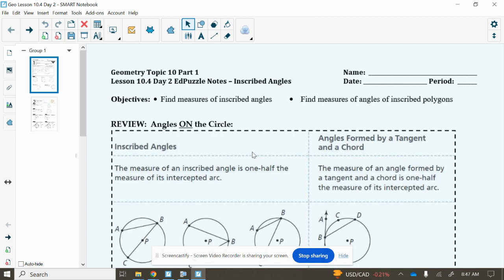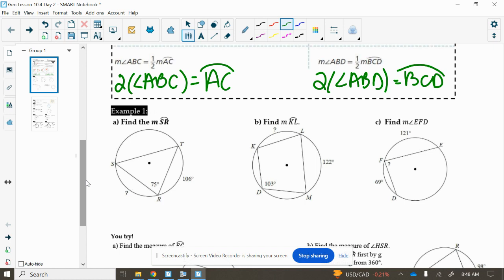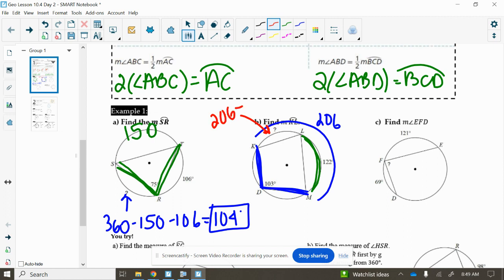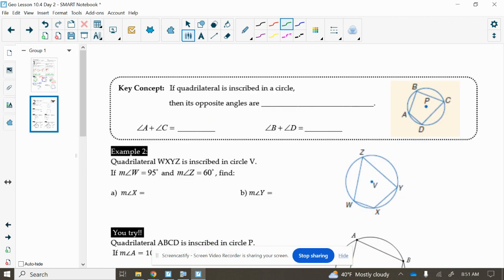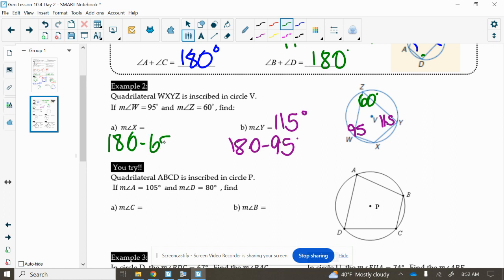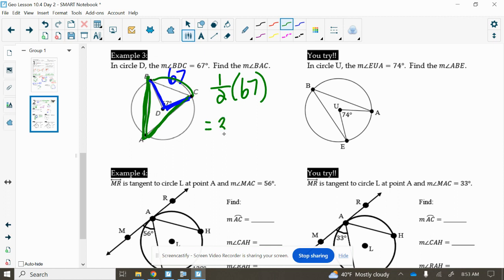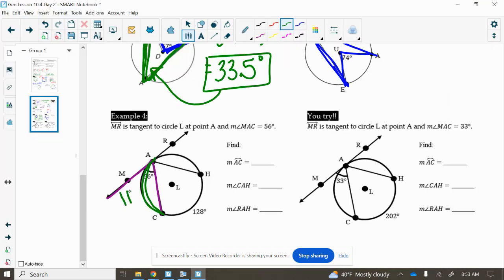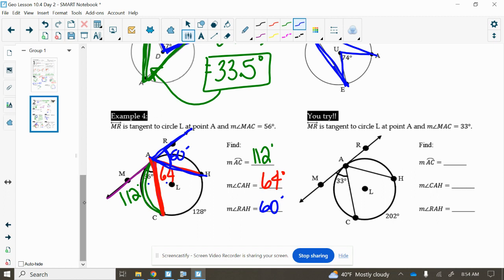Geo Lesson 10.4 Day 2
Looking at more in-depth problems with inscribed and angles on the circle.